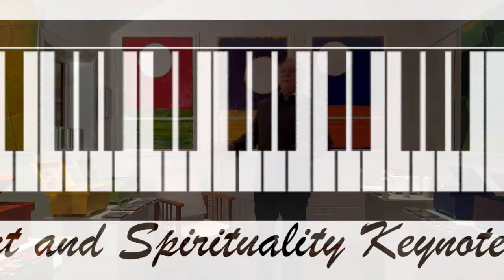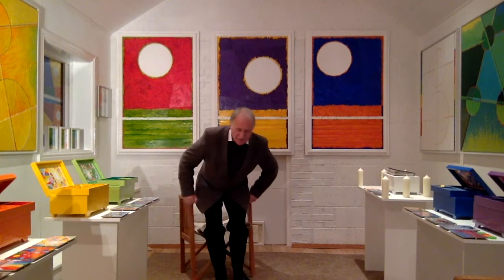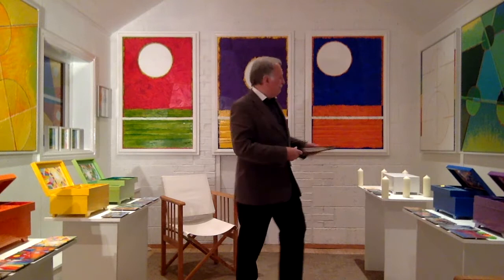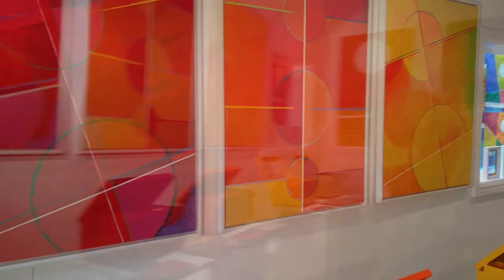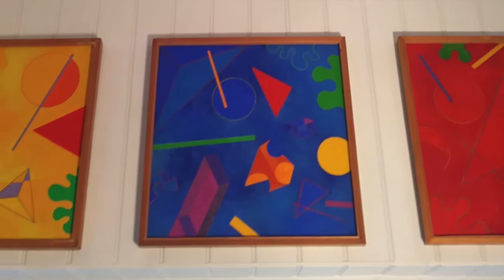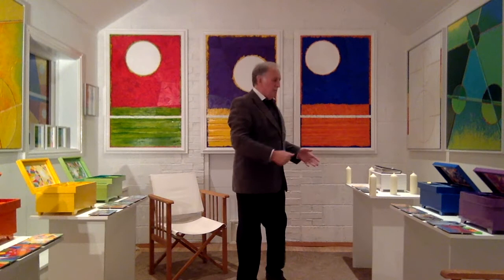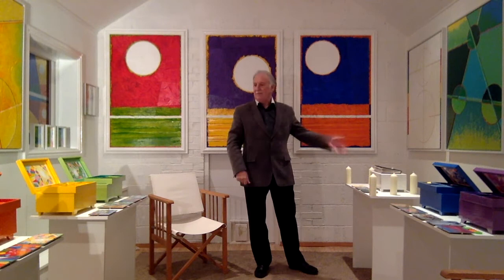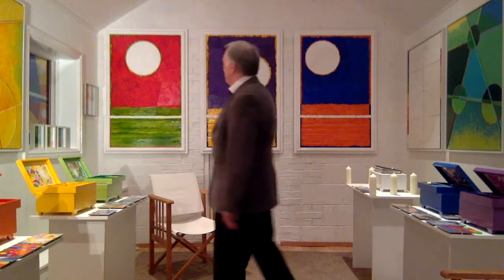Art and Spirituality